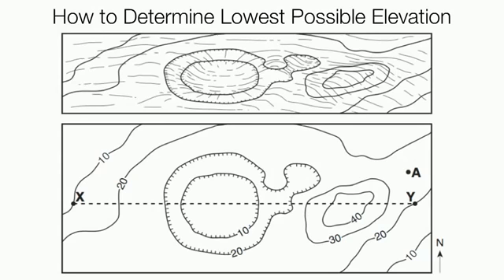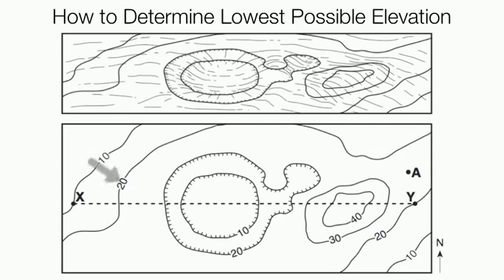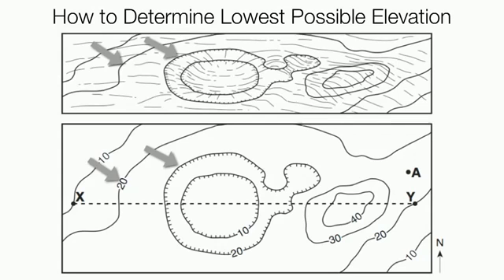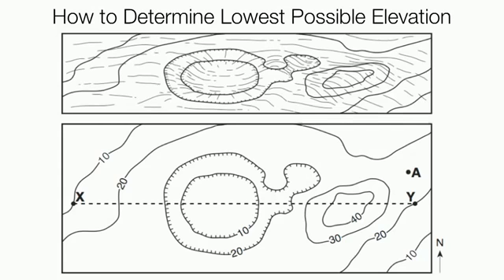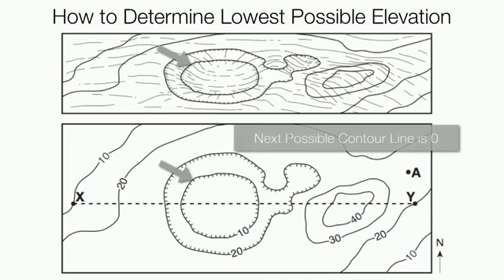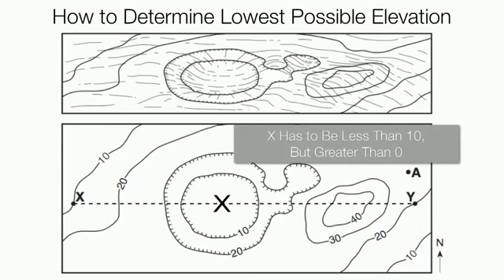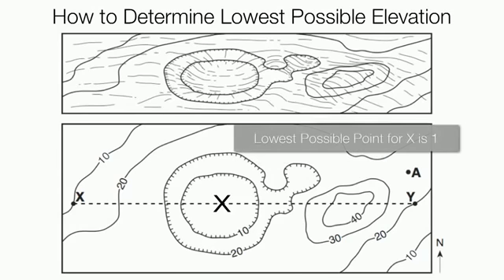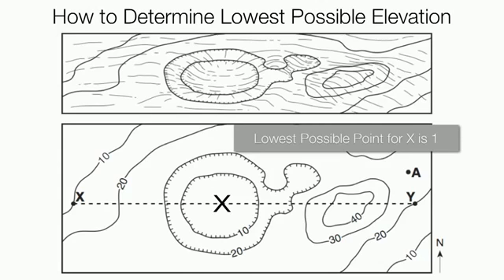2.3b How To Lowest Point